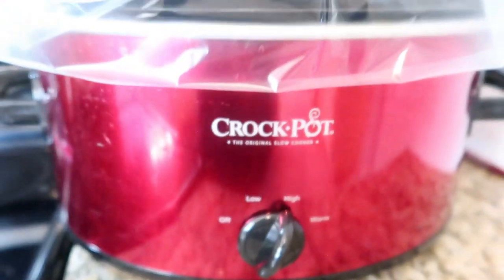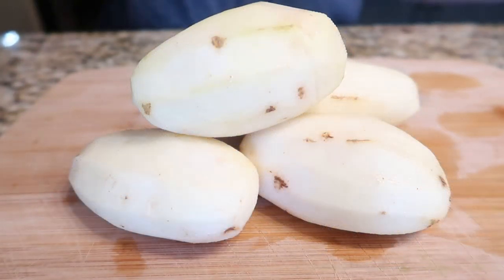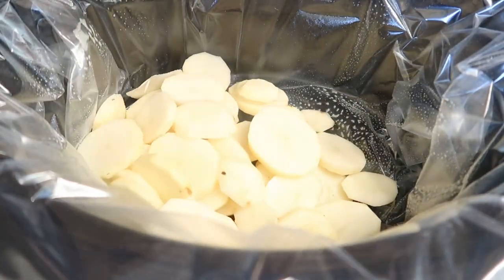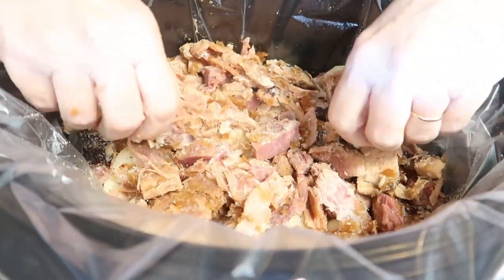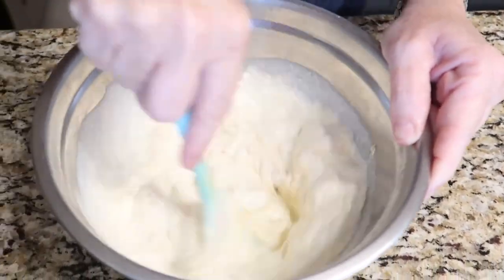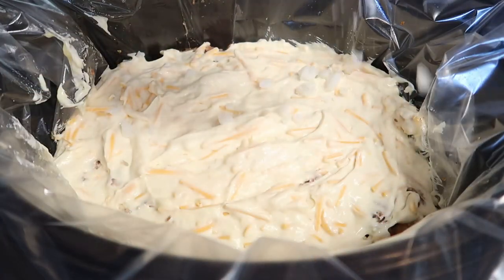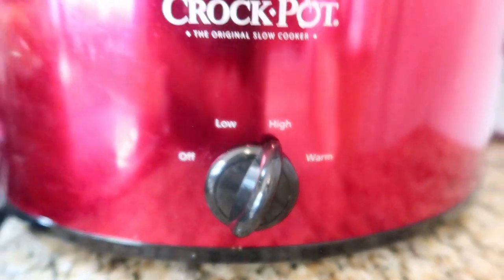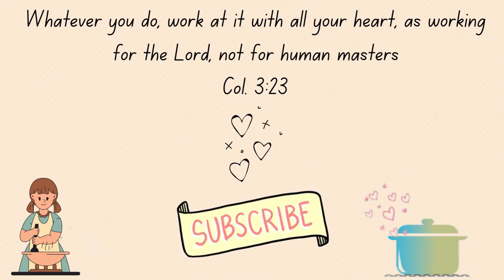CROCKPOT POTATO & HAM RECIPE | Tasty Crockpot Recipe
RECIPE:
4 Medium Potatoes peeled and sliced
2 Cups of Ham
1 Can of Cream of Chicken Soup
1 Can of Milk
2 Cups of Shredded Cheddar Cheese
1 Small Onion diced
Salt, Pepper, Parsley, Paprika
Wash, peel and slice the potatoes and add them evenly to the bottom of a sprayed crockpot.
Top with shredded ham pieces.
In a small bowl combine the soup, milk, and 1 cup of the cheese, then spread evenly on top of the potatoes and ham.
Add the diced onion.
Season and top with the 2nd cup of cheese.
Sprinkle with parsley and paprika.
Cover and cook on high for 4-6 hours or Low for up to 6 hours. (until potatoes are tender)